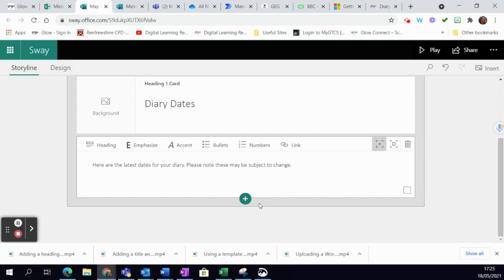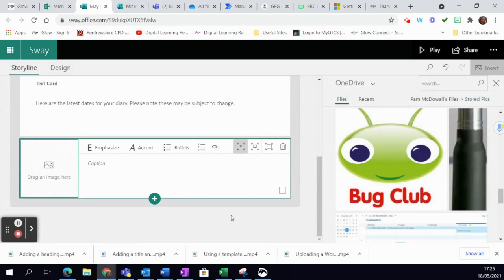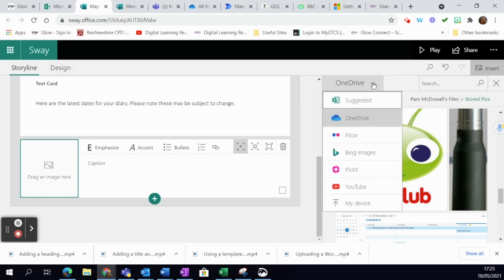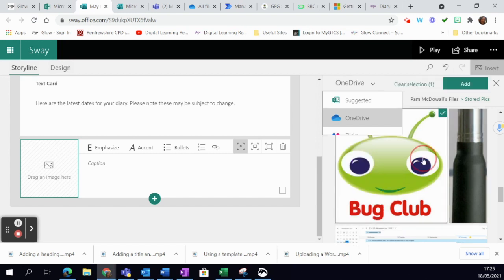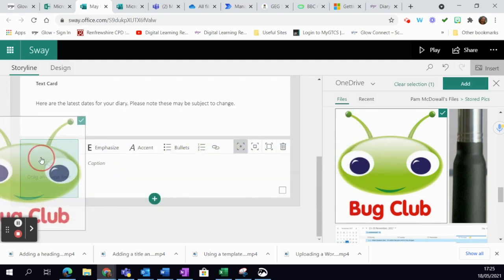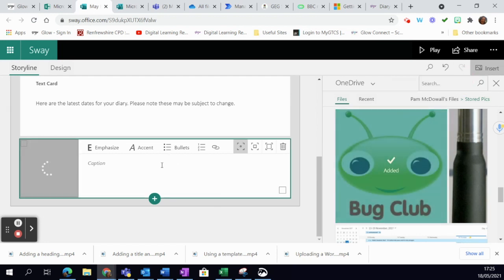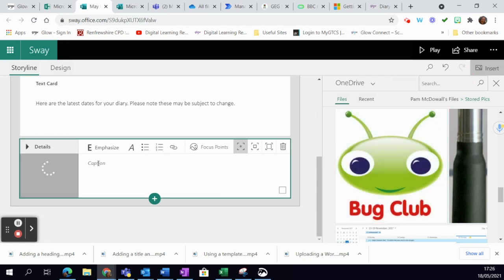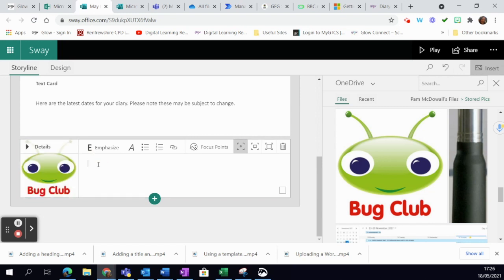Sway - Add an Image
This video shows staff how to add an image to their Sway.